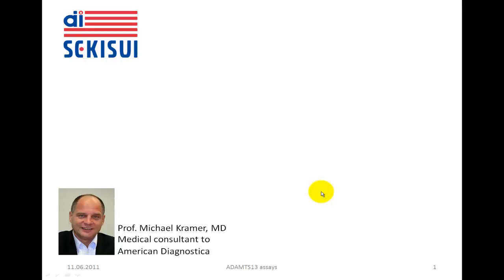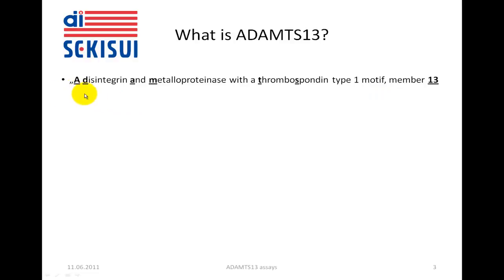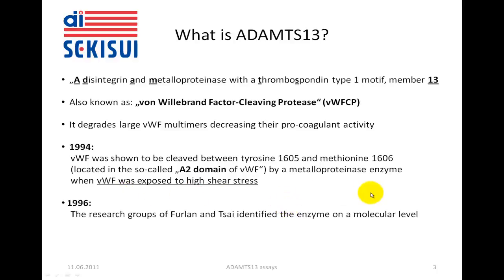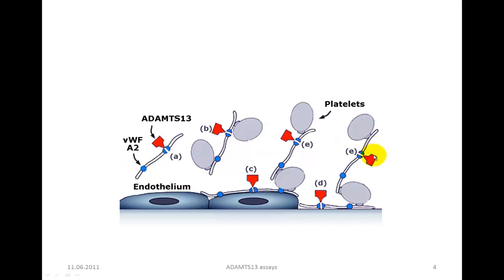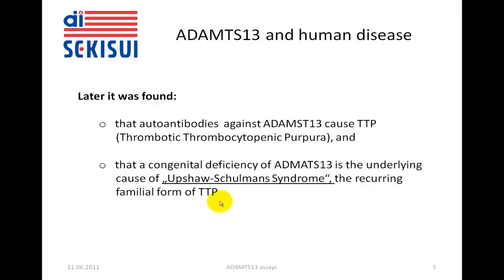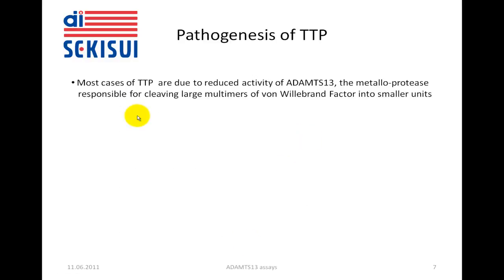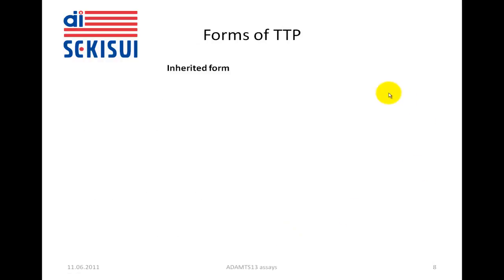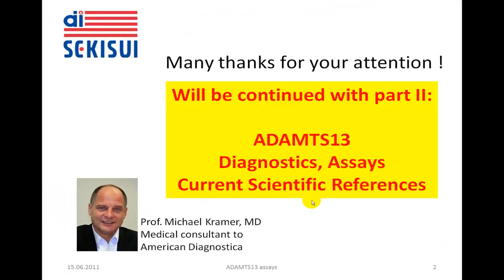ADAMTS13 Part 1: Background on ADAMTS13 and TTP